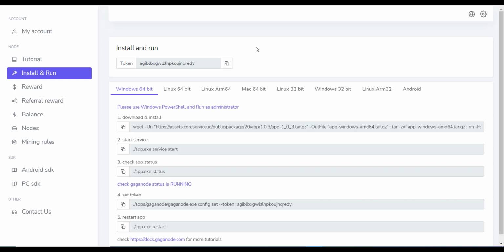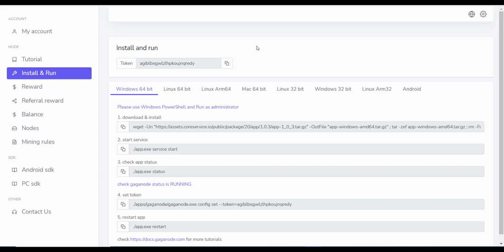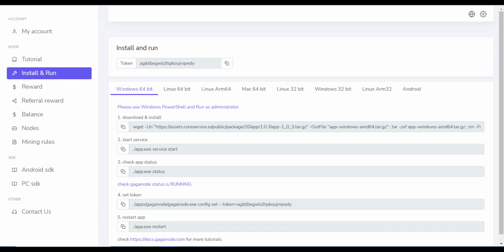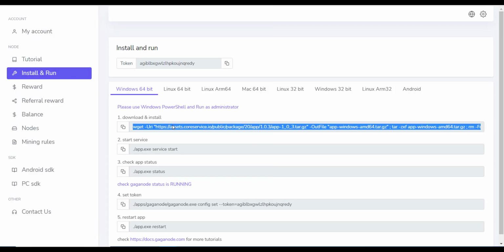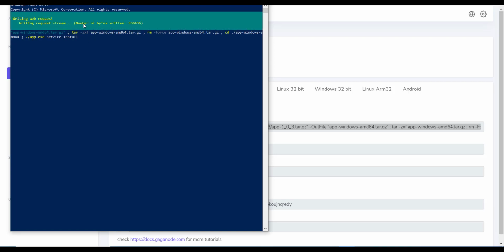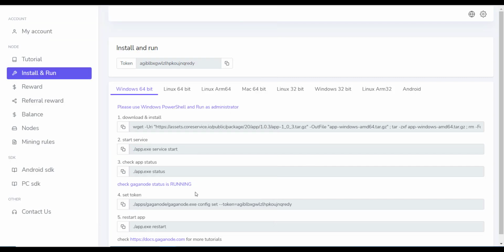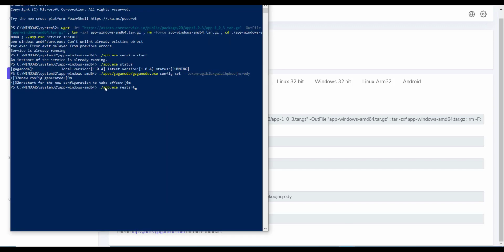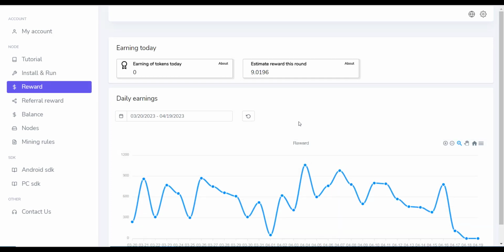How to Use Windows PowerShell to set up GAGA Node Mining on Your PC in few clicks!!!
What is gaga NODE ?

GaGaNode, the Next generation Decentralized Residential IP + Bandwidth marketplace, aims to alleviate the global shortage of IPv4 addresses with Web3.0 technology.
Who is backing gaga Node? Meson Network

How do you Mine gaga Node on your pc?

2. Then on your PC, Search for WindowsPowershell, click on it and run it as an administrator.

3. Select your pc bit; and then follow the guidelines.

5 simple steps!!!

0:00 - Cytpoway
0:04 - How to Set Up GAGA Node mining using
4:15 - Like and subscribe